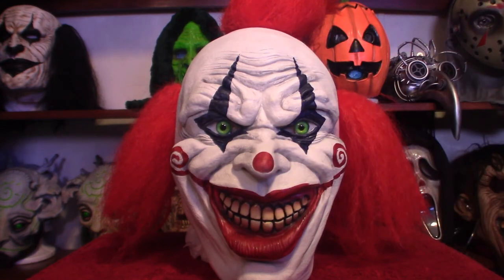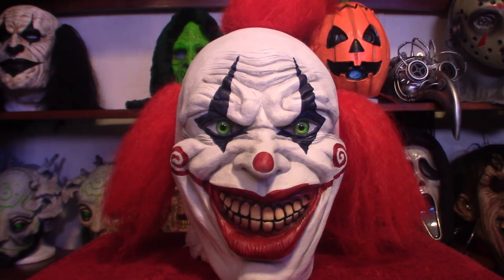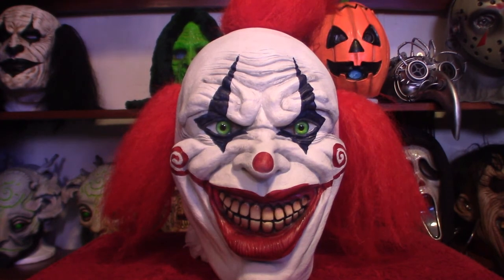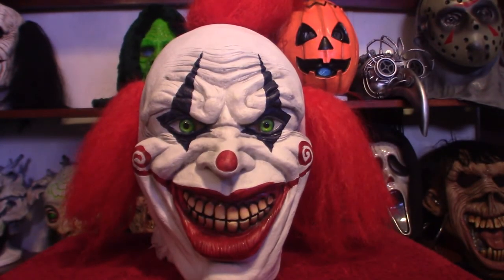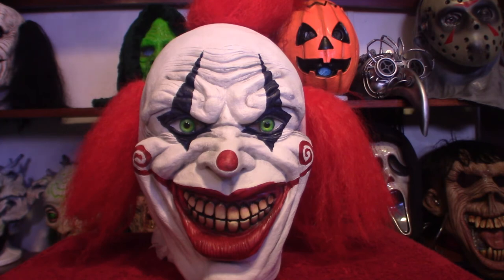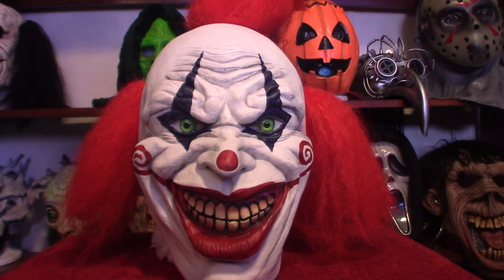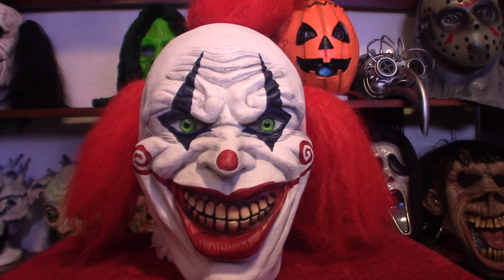Masks Butcher Knives and Retro A Go Go Masks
Now this video concentrates on some updates on what is coming in the mail.

I do have two separate masks coming in one is the trash zombie and the other one is the Ghoulies mask.

I also have two separate butcher knives based on the Halloween movies. They are in fact prop knives.

I also have some vacuum for masks coming in as well.

They are based on the 60s and 70s type of mass that kids used to wear and it is from the company known as Retro a Go-Go.

Check put my mew channel called Mask Haven.